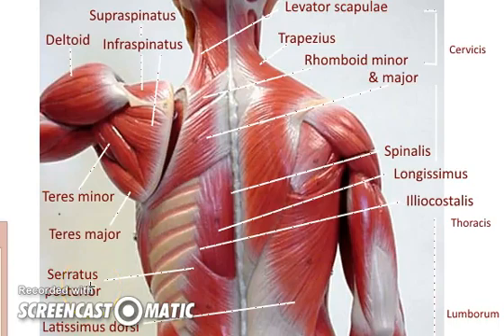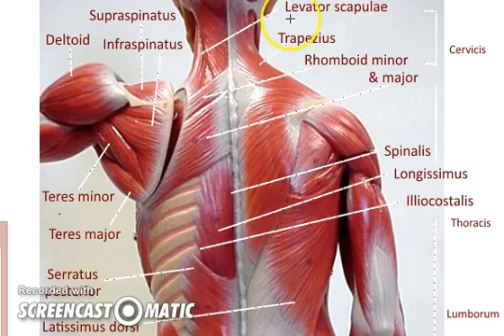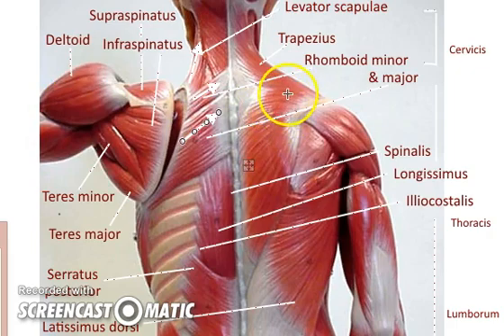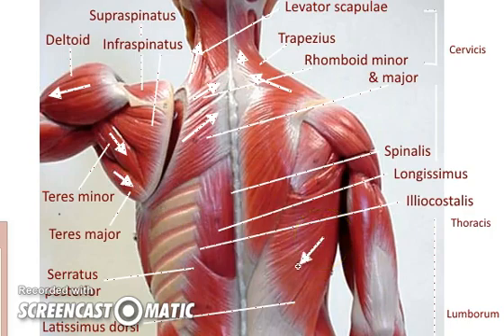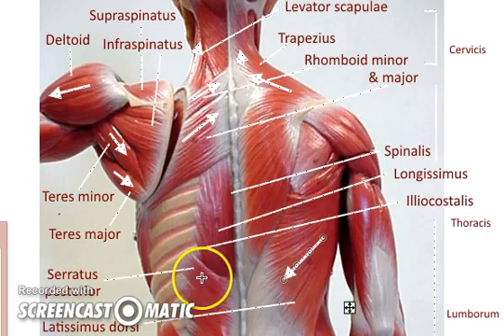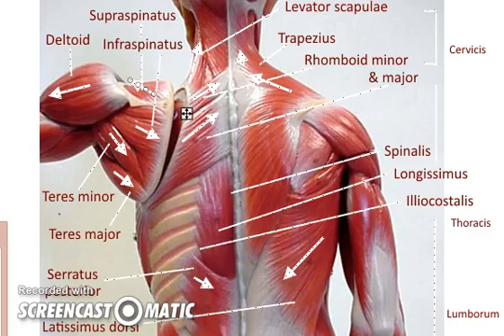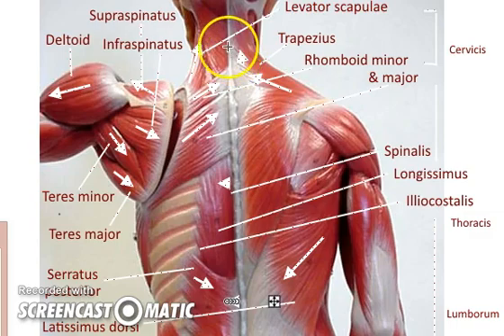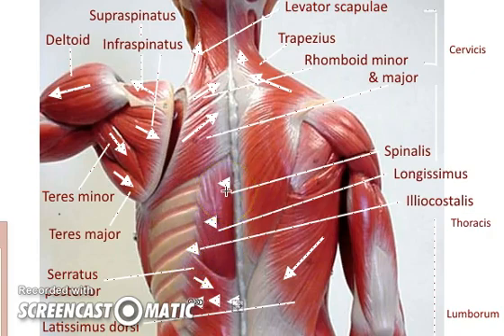Back muscle names & actions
Anatomy of human back muscles, with ways to remember muscle names and actions.